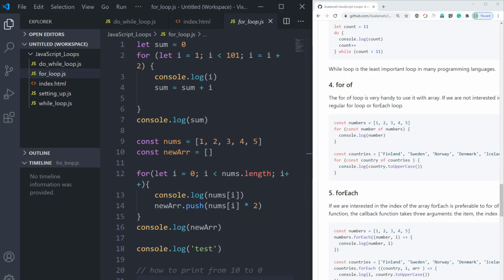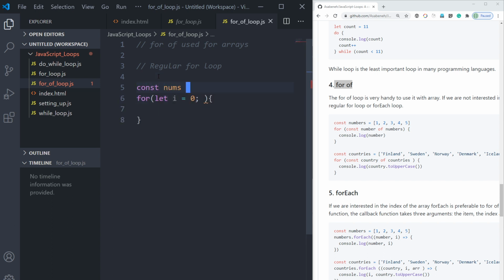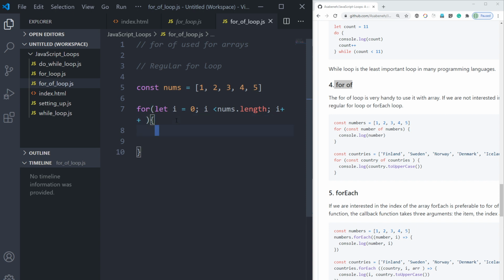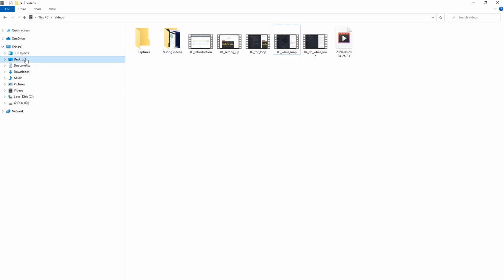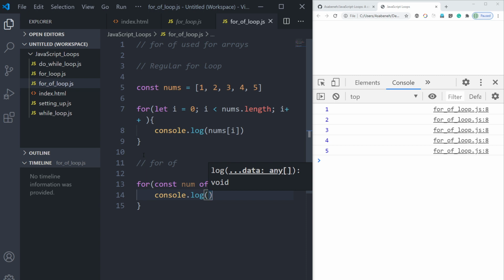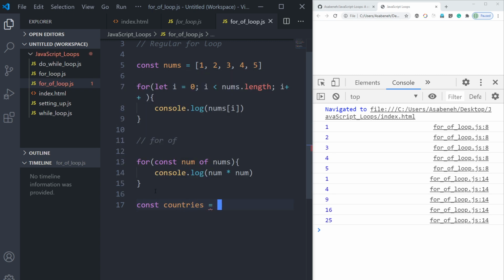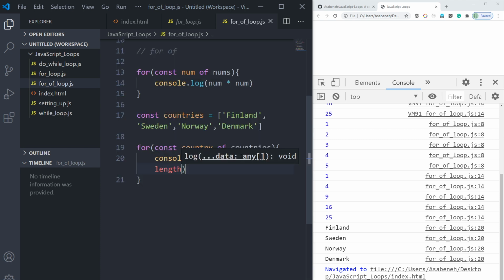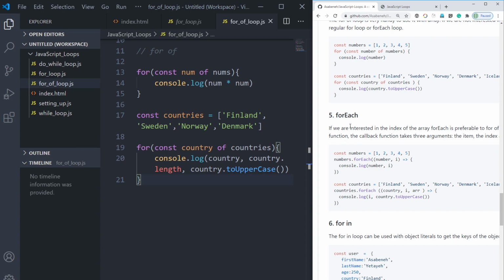06 - For of Loop in JavaScript